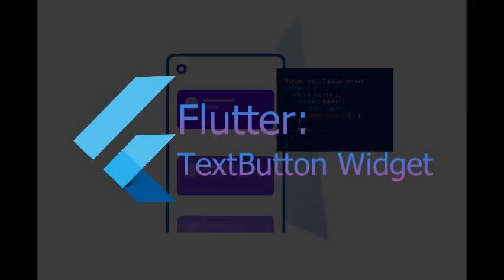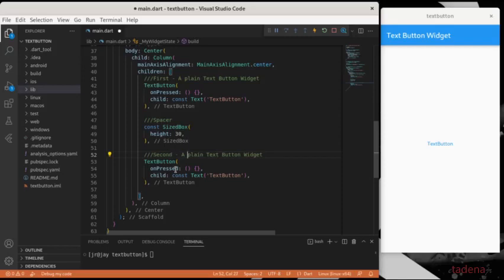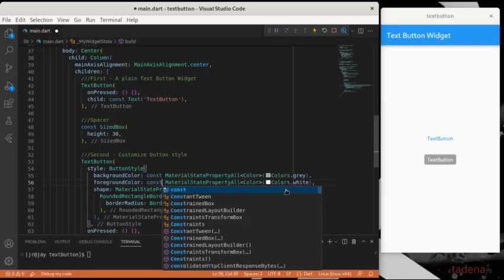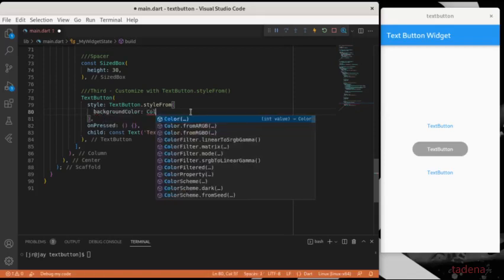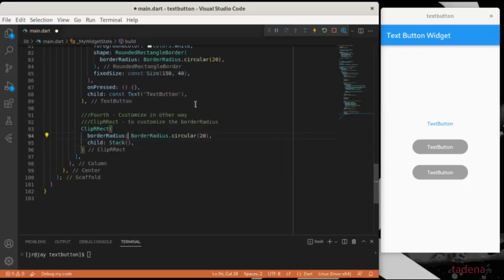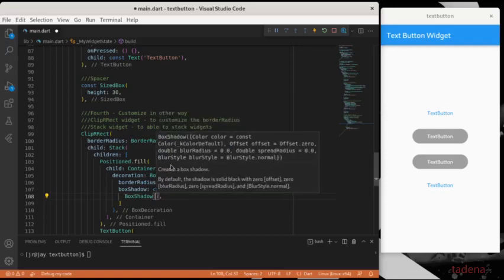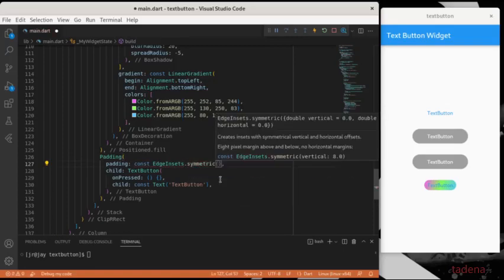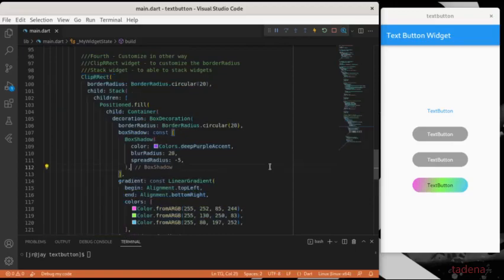Flutter: TextButton Widget